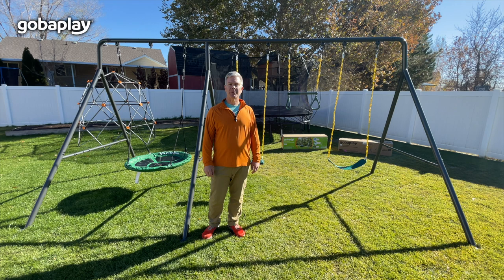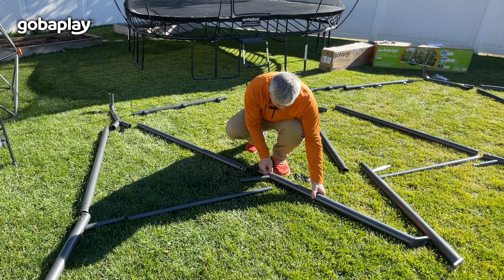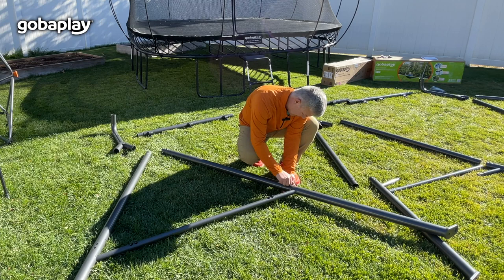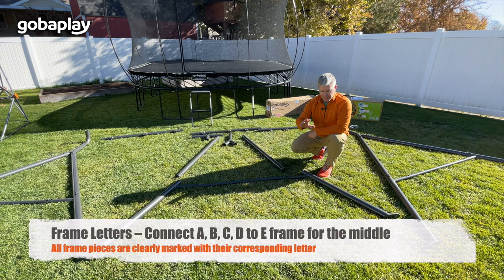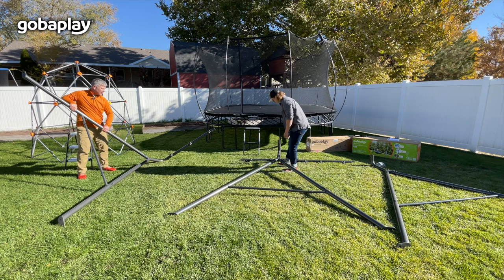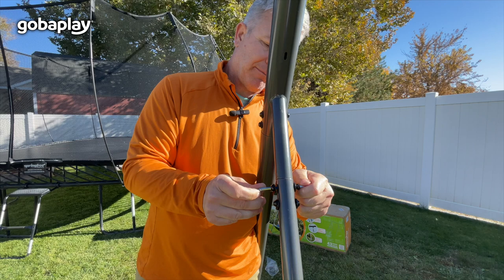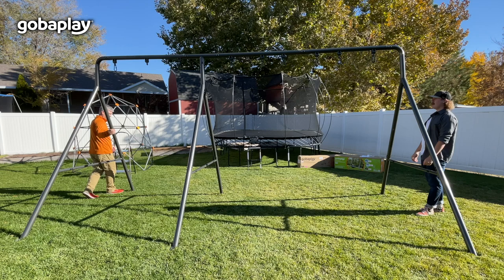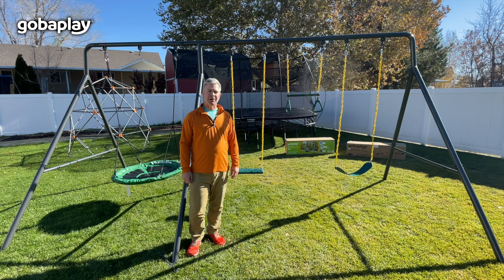gobaplay Adventure and Discovery Series: Swing Set Assembly Steps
Learn how to assemble your gobaplay swing set.

gobaplay's Adventure Swing Set Package offers endless fun with its modular design and sleek, contemporary aesthetic. Measuring almost 13 ft in length and 8.4 ft in depth, it provides ample space for enjoyment, featuring a round platform swing, two heavy-duty swings, and a trapeze bar with rings.

gobaplay's Ultimate Adventure Swing Set, the largest in its range, guarantees excitement and endless fun with a nearly 15 ft length and 8.4 ft depth. Featuring a round platform swing, two heavy-duty swings, and a trapeze bar with rings, this sleek and contemporary design is built to last, made from thick powder-coated steel with a 5-year warranty.

Product availability may vary in different markets.